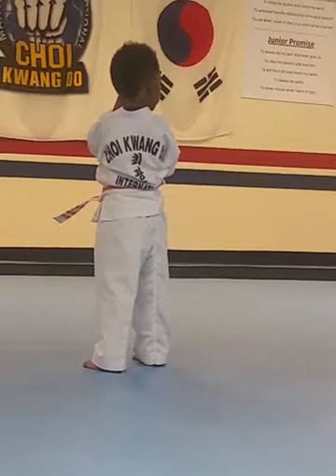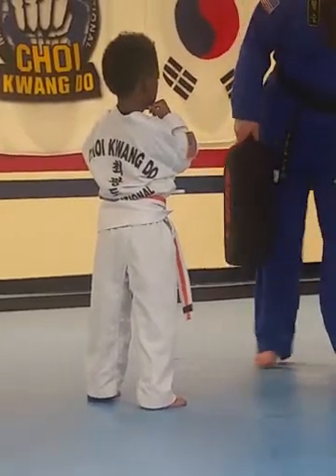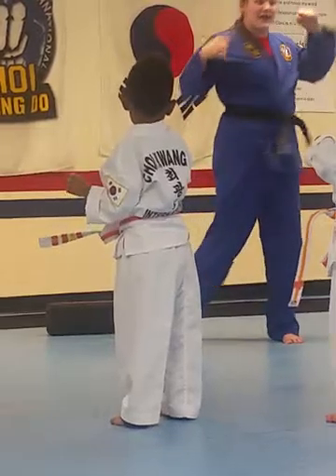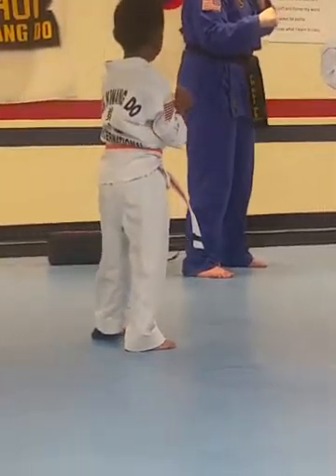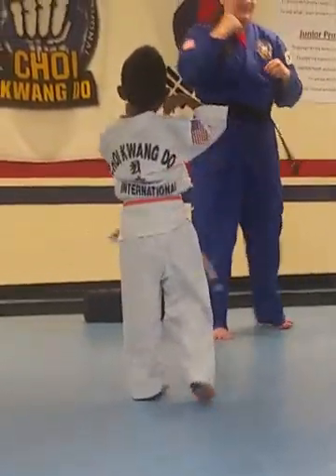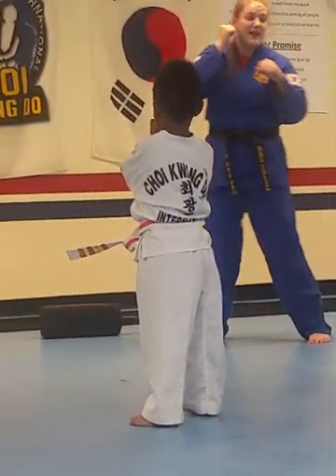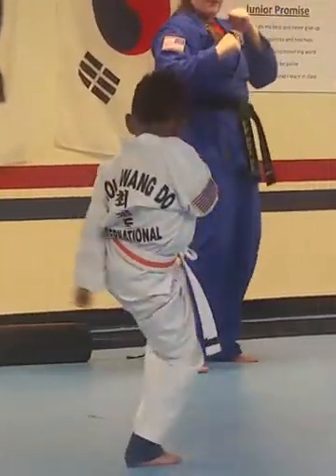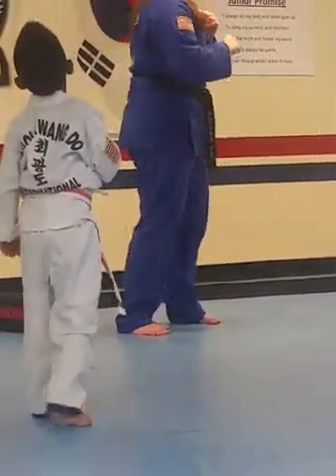Punches, Blocks and Kicks